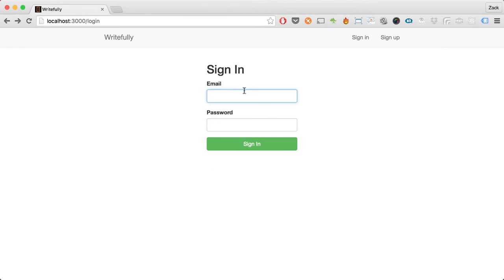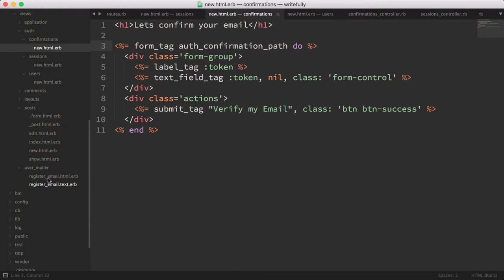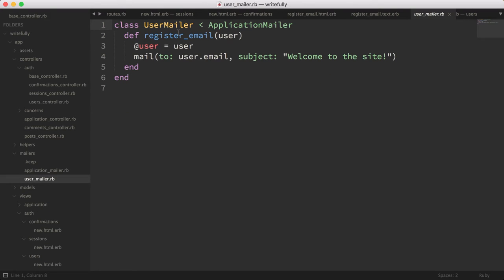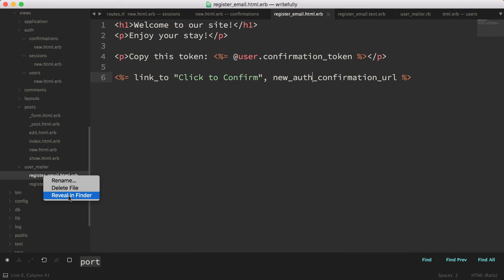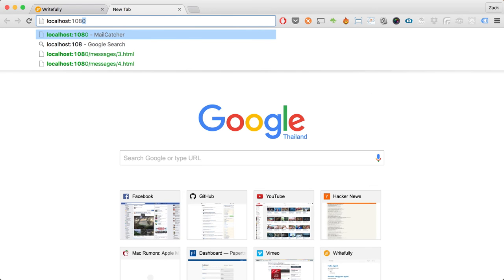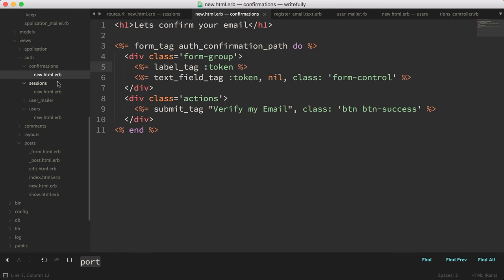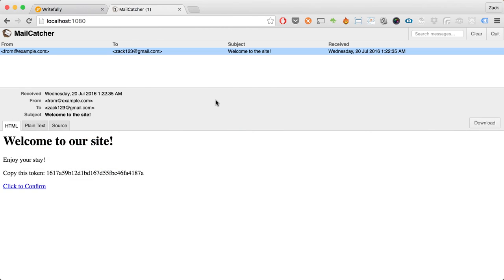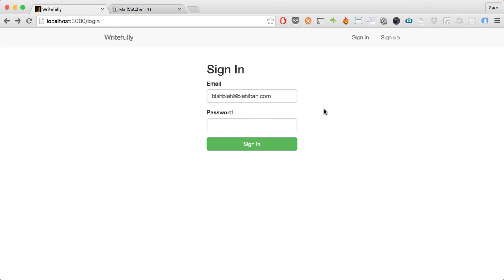Rails: Namespacing our Controllers Part 2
In this episode we continue cleaning up our authentication system to support our new ‘auth’ module.